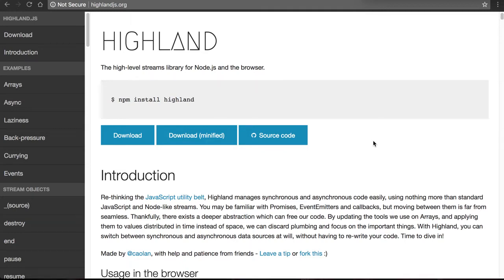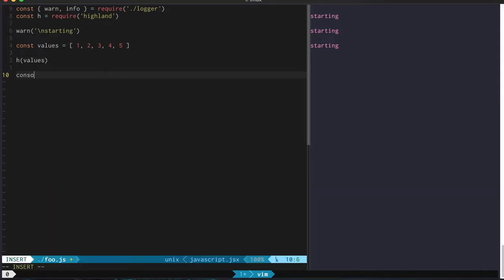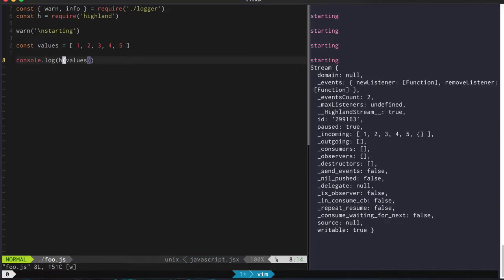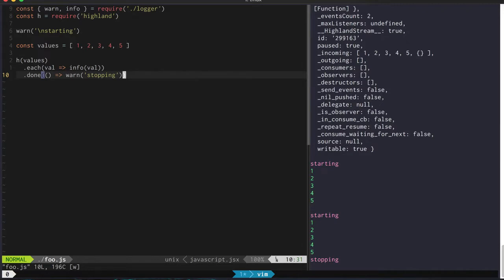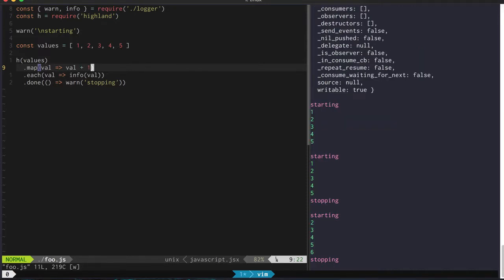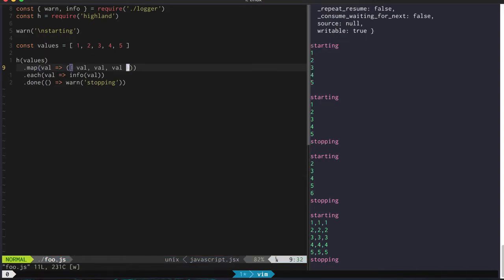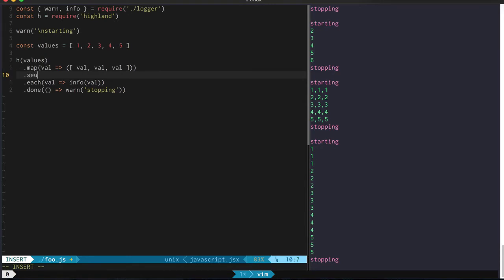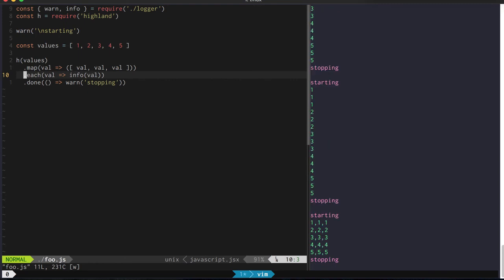Highland.js - 01 - Working with simple values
Instantiate and consume a stream of synchronous values with `highland.js`.